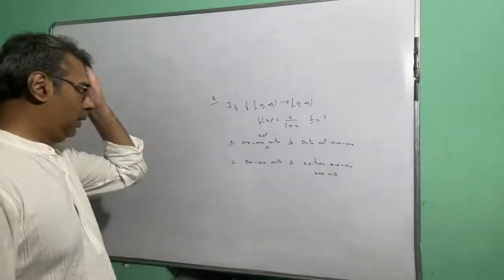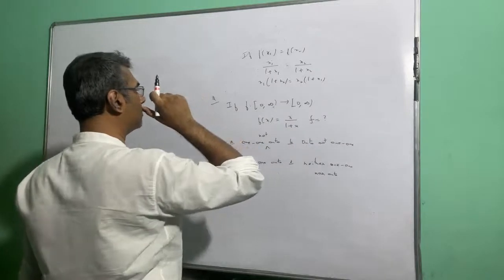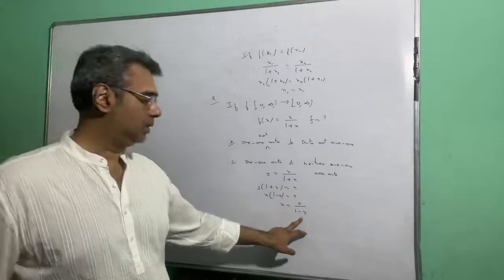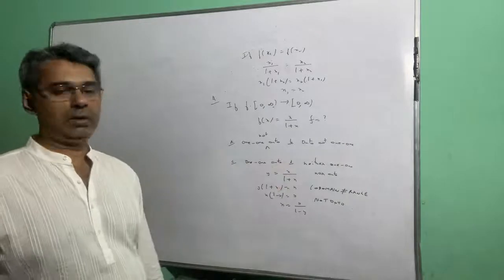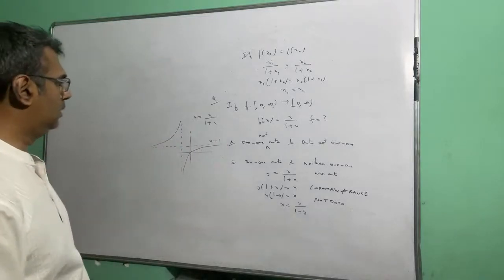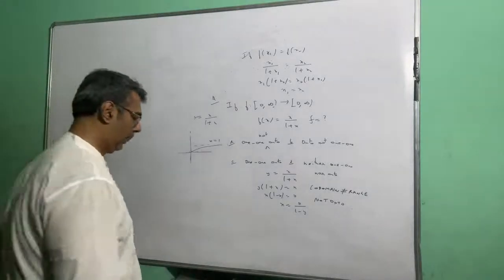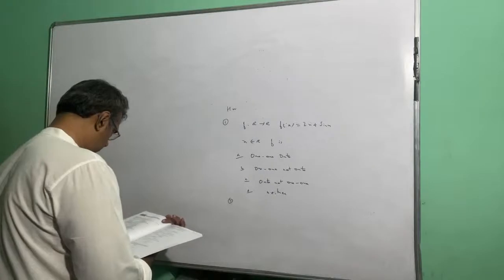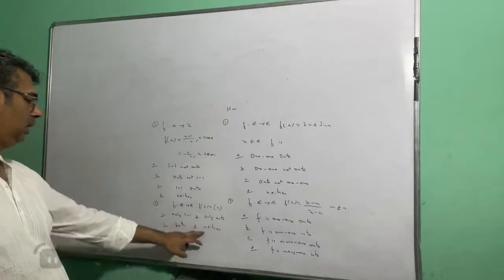CLASS 12 MATHS 3